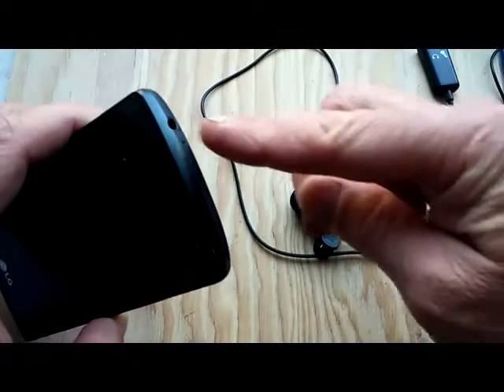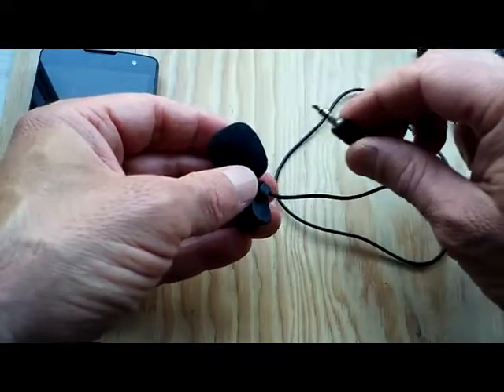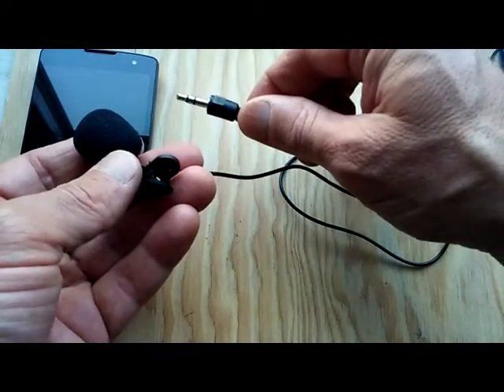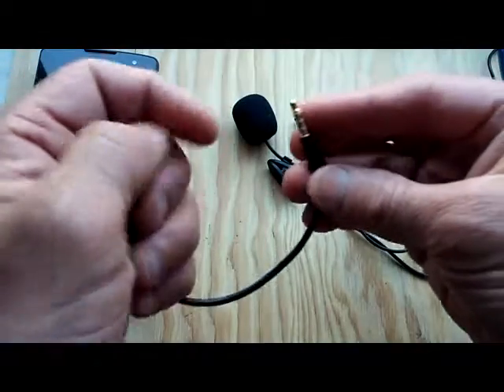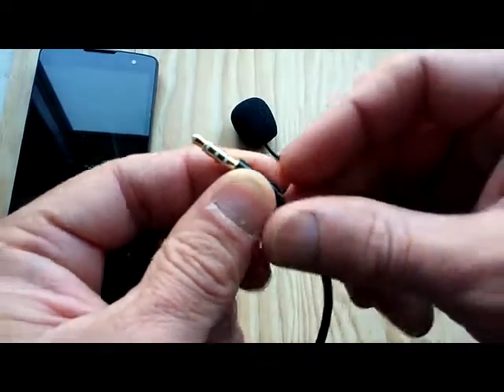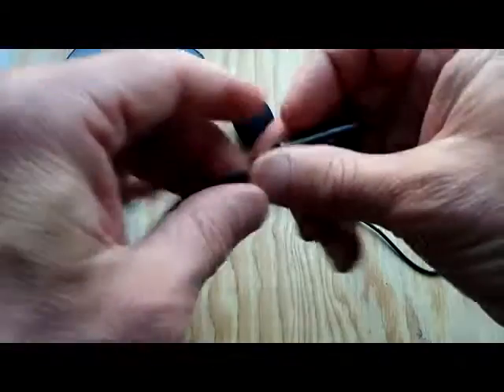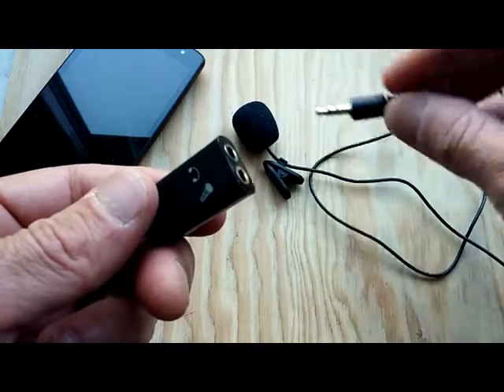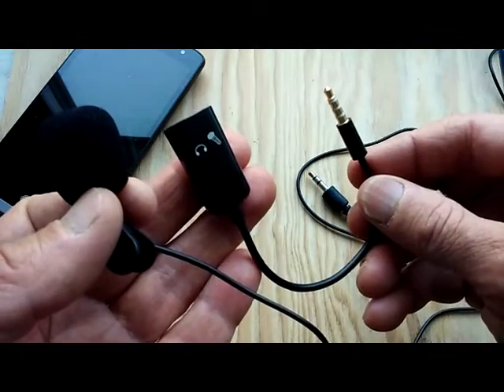Better audio with external microphone 🎤 for Android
External lapel mics improve audio recording sound. Use TRRS (tip ring ring sleeve) 3.5mm jack for Android.